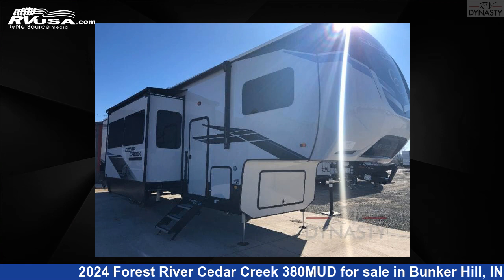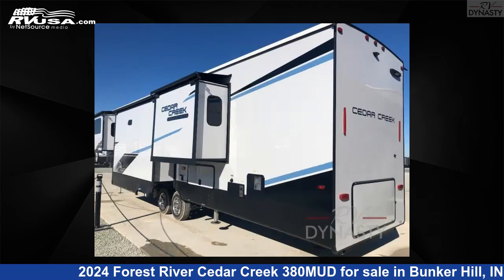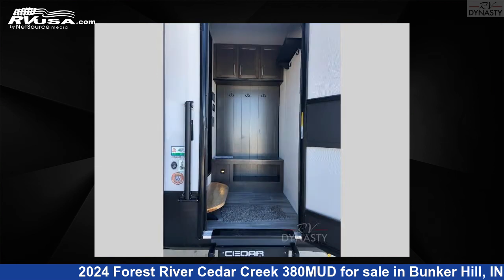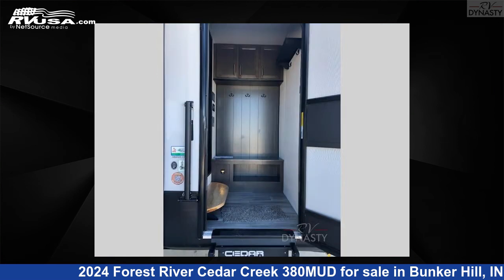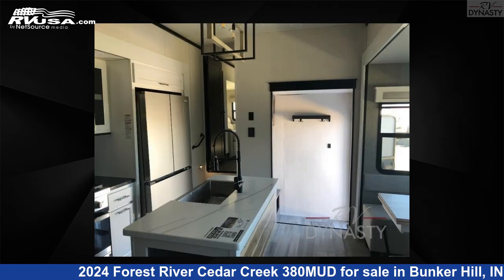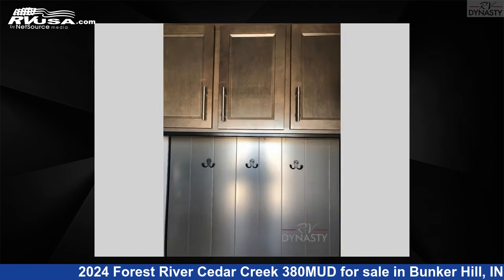Stunning 2024 Forest River Cedar Creek Fifth Wheel RV For Sale in Bunker Hill, IN | RVUSA.com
This 2024 Forest River Cedar Creek 380MUD is a Fifth Wheel RV. It is located in Bunker Hill, IN 46914 and is offered for sale by RV Dynasty. This New Forest River Is 43' 0" in length and features sleeps 6, Slideout, and 57 gal fresh water capacity. The floorplan layout of this Fifth Wheel features Bath and a Half, Front Bedroom, Kitchen Island, Loft, Rear Bath.